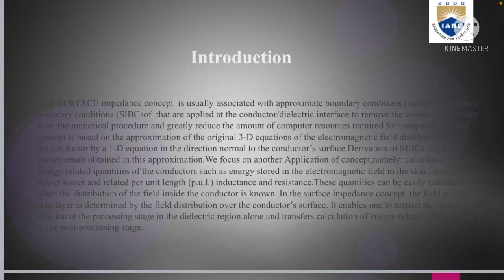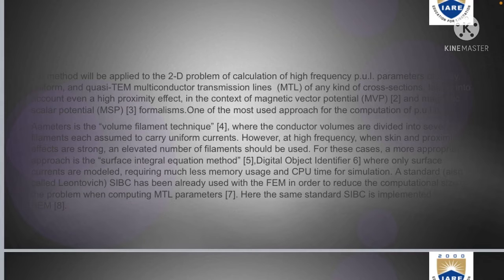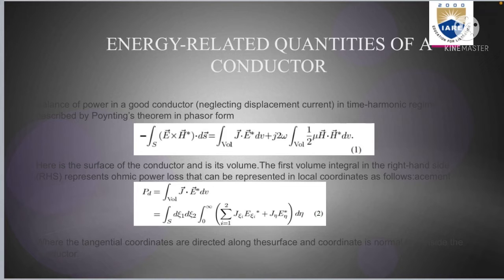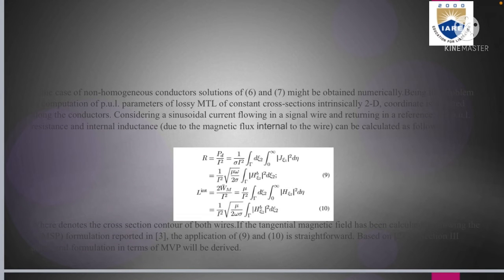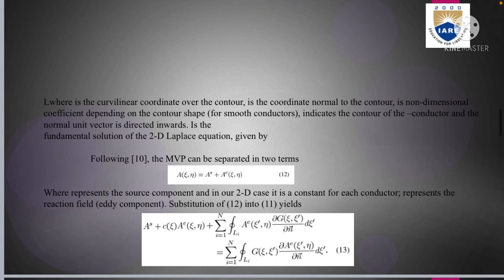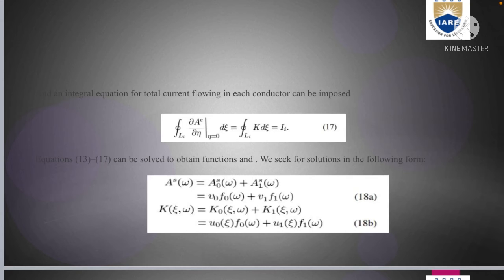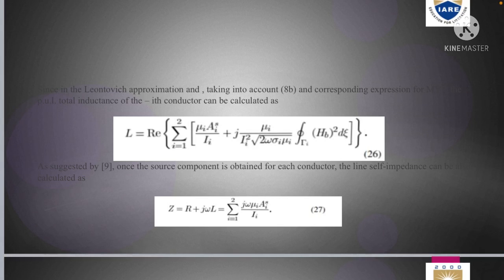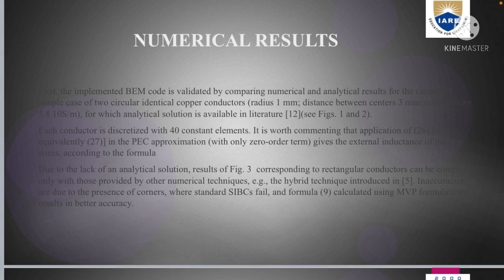BEE Tech talk